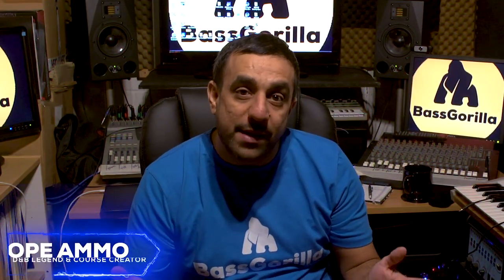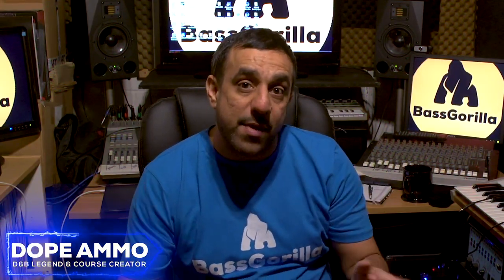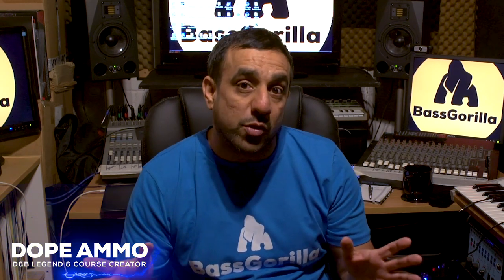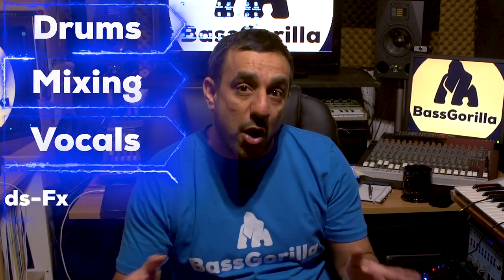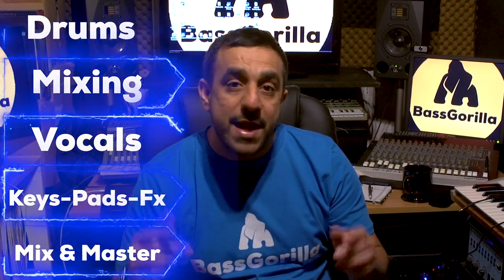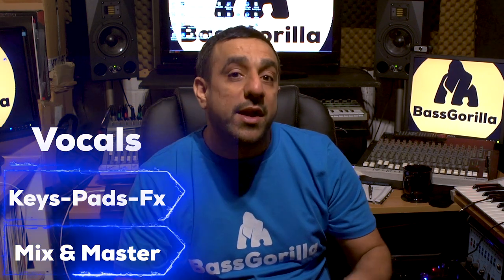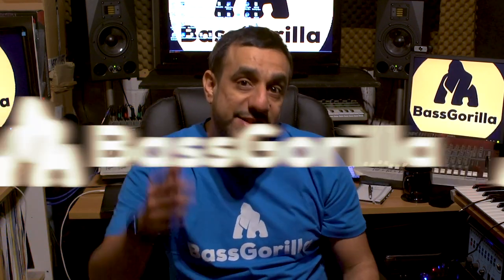The Secret to Perfect DnB Mixdowns! Dope Ammo presents: how to make a DnB banger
BassGorilla brings you Dope Ammo.

This massive course unpicks the details of his signature style so that you can create the next big DnB banger.  With over 20 years experience under his belt, Dope Ammo has a massive back catalogue of outstanding tracks and has recently reached number 1 on Beatport with the “Let you be my fantasy” remix.  Having achieved success working alongside some of the biggest names in the industry, this course really will set you on the path to becoming a pro.

Results You Can Expect From This Course

- Learn how to make a DnB banger that will captivate your audience
- Make drums from scratch and mix them to perfection to propel your track to the next level
- Use vocals to create a vibe that connects you to your listener
- Layer and loop instruments to create a solid foundation for your masterpiece
- Understand how to get the most out of your plugins to create a professional sound
- Learn how to mix and master the final track to perfection

The Secret to Perfect DnB Mixdowns!